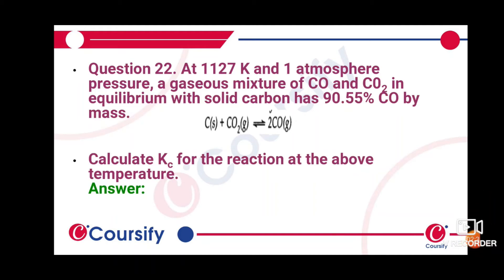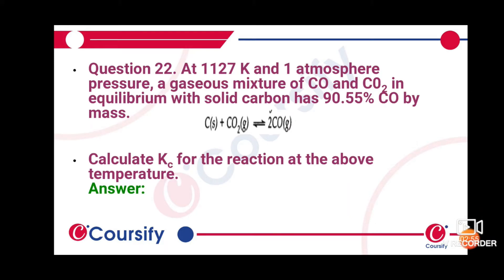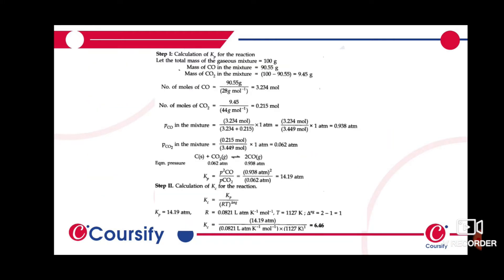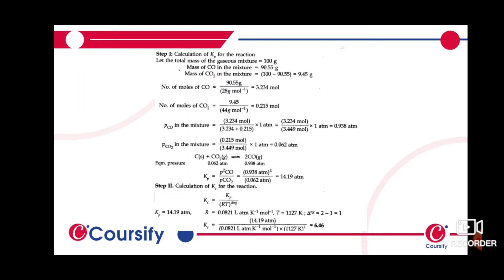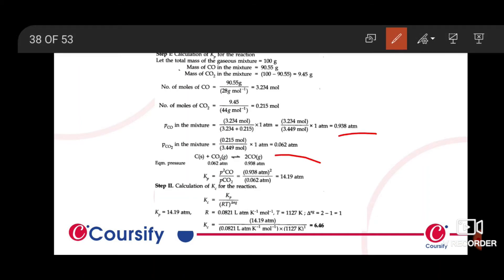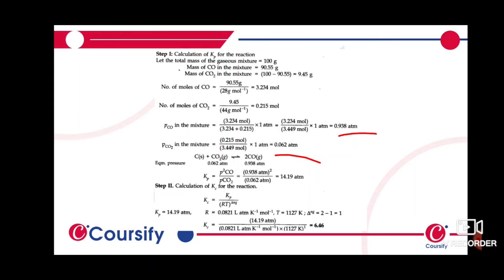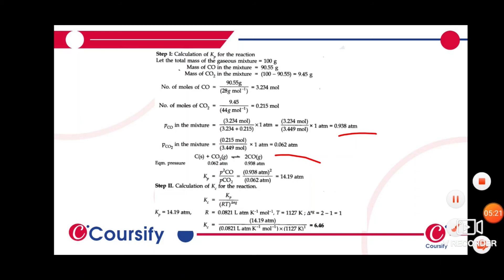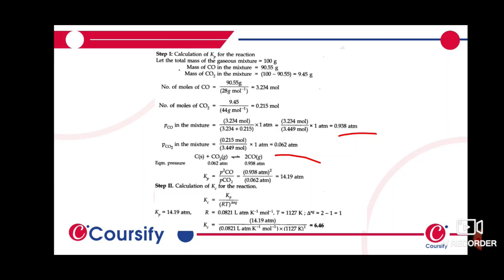EQUILIBRIUM | NCERT | CHEMISTRY Class 11 | Chapter 7 | Q22 | Coursify